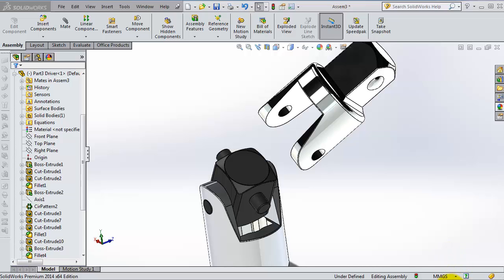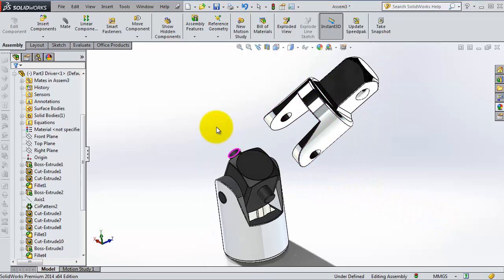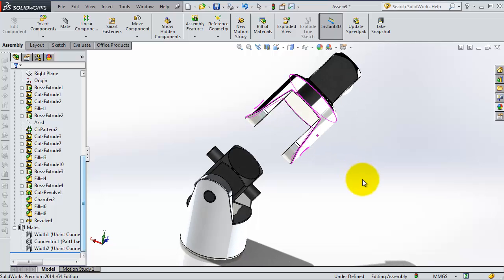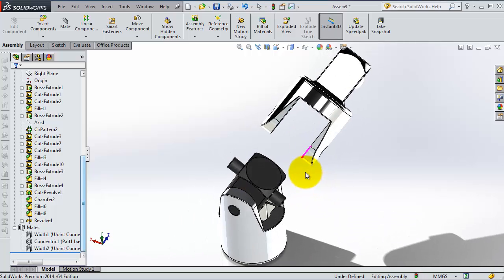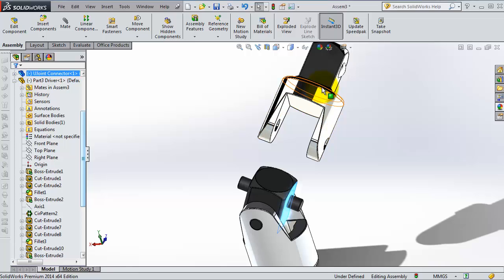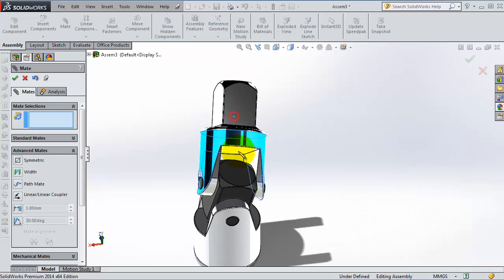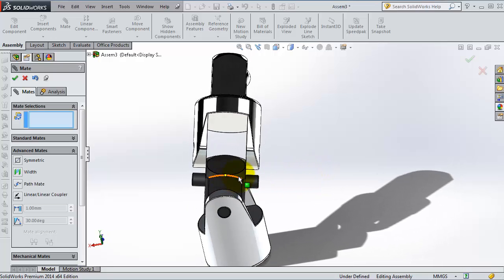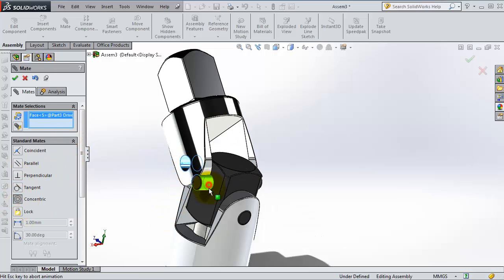SolidWorks Assembly Tutorial 121: Width Mate